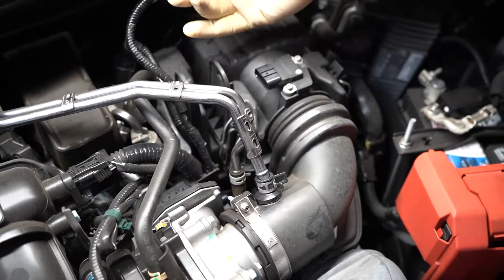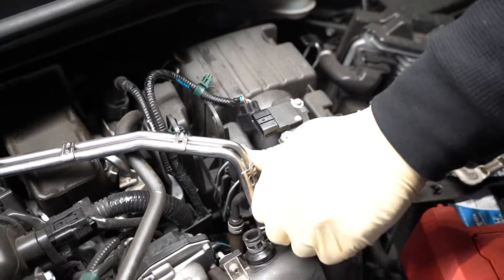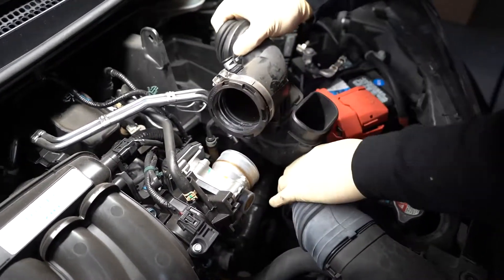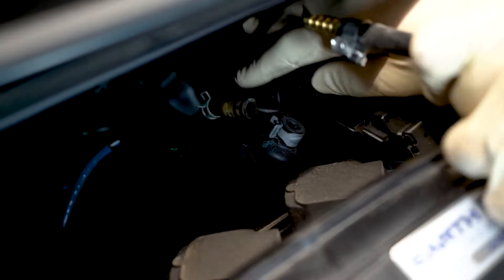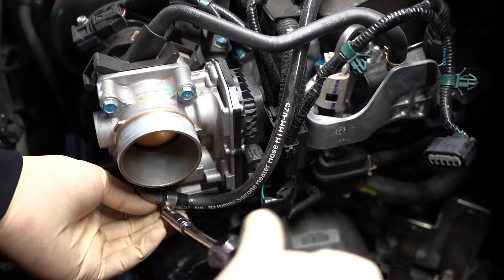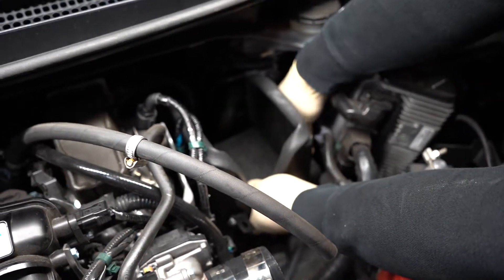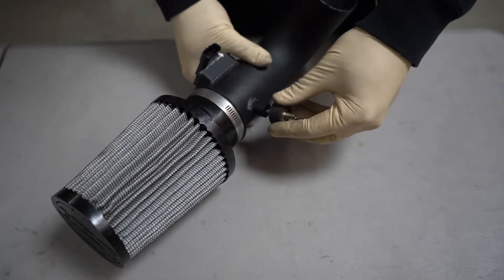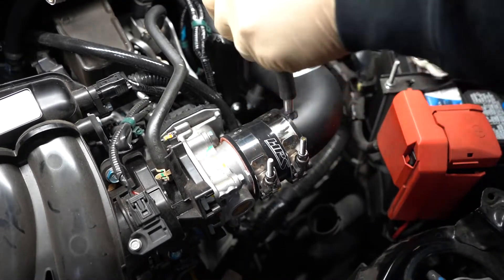2015-2020 Honda Fit 1.5L HPS Intake Install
Get more out of your 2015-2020 Honda Fit by installing an HPS Performance Air Intake System PN# 827-704. Our dyno proven intake system produces an additional xx HP and xx LB-FT torque.

Tools required:
10mm socket
8mm socket
5.5mm socket
Needle nosed pliers

WARNING:
Removal of coolant hoses is required for this installation. Serious injury may occur. Make sure the engine and cooling system is completely cooled before proceeding.

To avoid accidental shorting and to reset the ECU, disconnect the negative battery cable before beginning installation .

1. Disconnect and unclip the MAF sensor harness from the upper air box.
2. Disconnect the breather tube from the stock intake elbow.
3. Loosen the clamp on the throttle body using a phillips head screwdriver or a 5.5mm socket.
4. Unbuckle and remove the upper air box from the vehicle.
5. Remove the air filter from the lower air box
6. Use a 10mm socket to loosen 2 bolts at the rear of the lower air box.
7. Disconnect the intake elbow and front air scoop to remove the lower air box from the engine bay.
8. Disconnect the coolant bypass hose below the throttle body.
9. Trace the coolant bypass tube to the rear of the engine and disconnect the hose from the bypass tube.
10. Disconnect the breather hard line from the breather hose.
11. Remove the bypass tube from the engine bay.
12. Connect the small brass fitting to the provided 1/4" hose and secure it using the provided #11 clamp.
13. Connect the brass barb to the stock coolant hose at the rear of the engine and secure it using the stock clamp.
14. Connect the opposite end of the 1/4" hose onto the nipple under the throttle body and secure it with a #11 clamp.
15. Install the large brass fitting into the stock breather hose and secure with the original clamp.
16. Install the provided breather hose onto the brass fitting and secure it with a provided clamp.
17. Attach the silicone coupler onto the throttle body and fasten the T-bolt clamp to 15 in-lb.
18. Install edge trim along the edge of the heat shield then install the 2 brackets onto the heat shield with the included hardware.
19. Place the heat shield into position and install a bolt onto the side mounting bracket to secure it to the vehicle.
20. Transfer the MAF sensor from the stock air box to the HPS intake pipe. You may reuse the original screws to fasten.
21. Install the air filter onto the intake pipe.
22. Install the rubber vibration mount onto the threaded bung on the intake pipe.
23. Install the intake pipe onto the throttle body coupler and position the vibration mount onto the L bracket on the heat shield. Use the provided nut and washer to secure it.
24. Tighten the T-bolt clamp onto the intake pipe.
25. Connect the breather hose onto the intake pipe and fasten the remaining clamp.